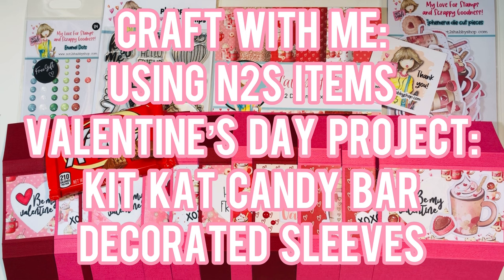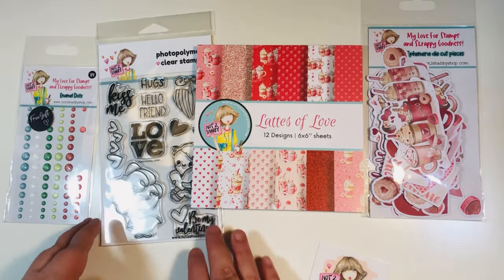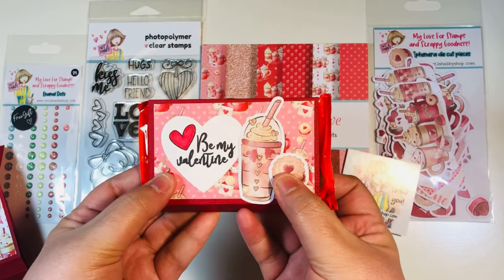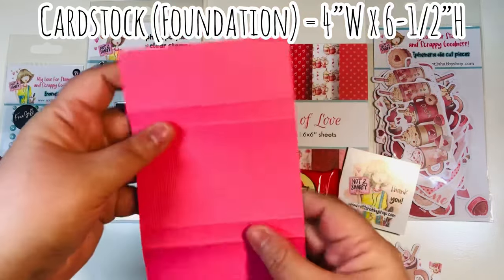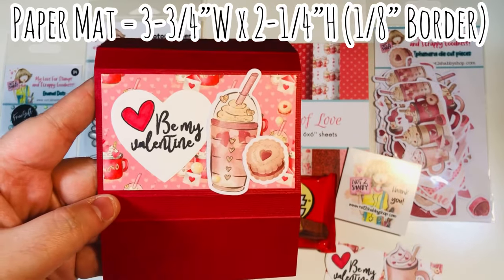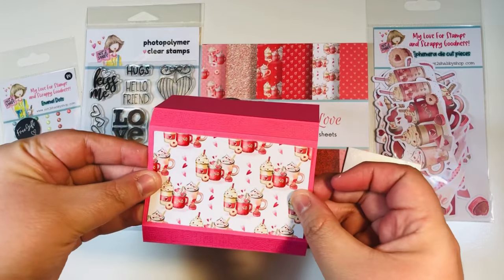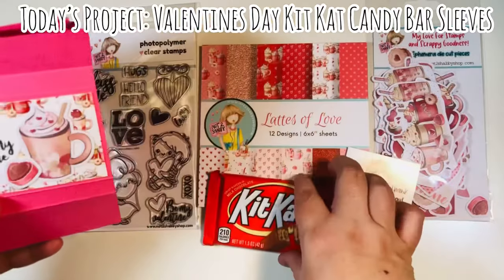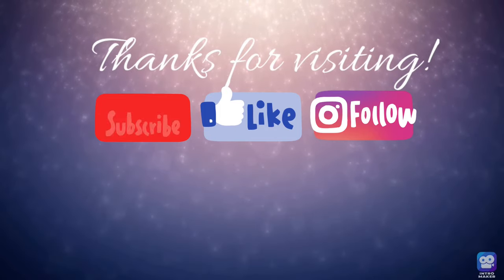Valentine’s Day Project: Kit Kat Candy Bar Sleeves! Craft With Ne Using @Not2ShabbyShop products!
N2S December 2023 Box of the Month
N2S Items used:
—Lattes Of Love (6x6 Paper Pad)
—Lattes Of Love (Ephemer)
—XOXO (Stamp Set)
—Brewing It Up (Enamel Dots)

Dimensions In this Video:
Cardstock (Foundation) = 4”W x 6-1/2”H
Score @ 1-1/2”, 2”, 4-1/2”, 5” on 6-1/2” Side

Paper Mats:
1/8 Border = 3-3/4”W x 2-1/4”H
1/16 Border = 3-7/8”W x 2-3/8”H
No Border (full cover mat) = 4”W x 2-1/2”H

Ranger Glossy Accents (Amazon):

We R Memory Keeper Envelope Punch Board:

We R Memory Keepers Corner Chomper:

We R Memory Keepers Eyelets (Amazon):

We R Memory Keepers Eyelet Tool (Amazon):

Eyelet Setter Kit (Amazon):

Lineco PVA Glue (Amazon):

Long Arm Stapler (Amazon):

50ct Nail Files (for holders) (Amazon):

Jewel Picker Tool (Amazon):

Sticker Paper 8-1/2” x 11” (Amazon):

Pigma Micron Black Archival Pens (Amazon):

Scotch ATG Tape Glider (Amazon):

500 ct Cello Bags - 3 sizes (Amazon):

Basic Grey Large Magnets (Amazon):

Basic Grey Small+Large Magnets (Amazon):

Art Glitter Glue (Amazon):

Bearly Art Glue (Amazon):

Sanjoki Alcohol Brush Markers (Amazon):

Accent Opaque 80lb Cardstock (Amazon):